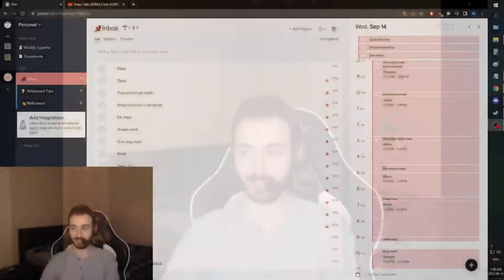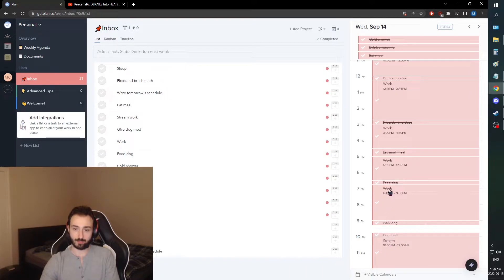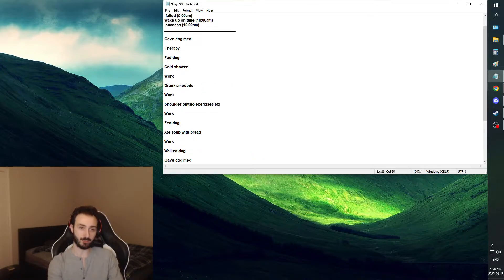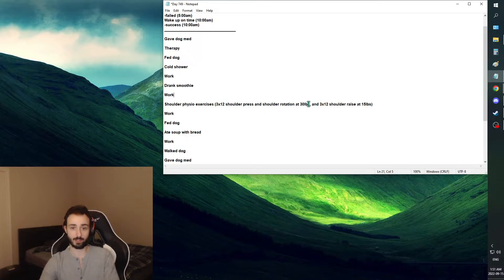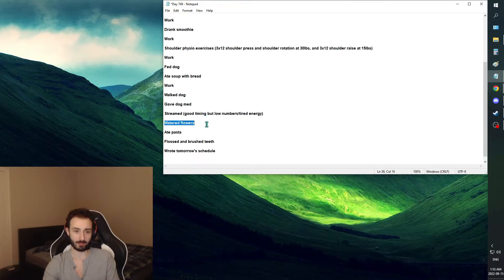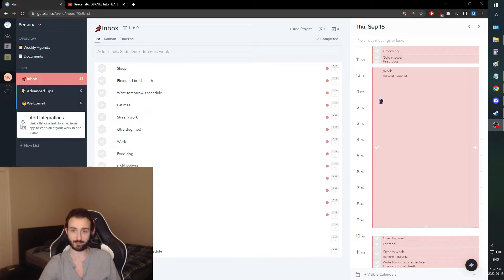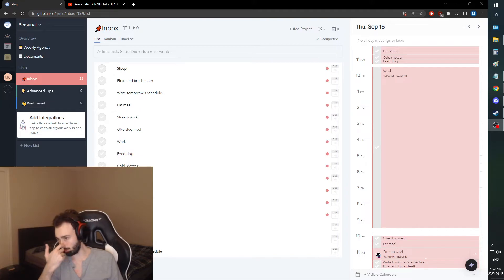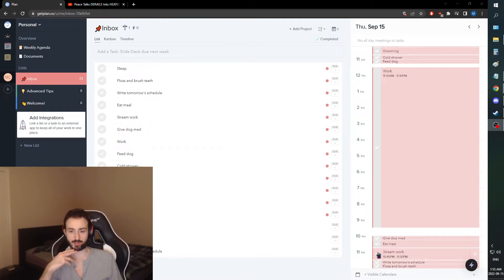Improvement Vlog - Day 58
We got a really solid day today! Everything got done except for the time we went to bed last night and we uploaded our video only about 40 minutes after we planned on. I'm very happy with this nice recovery from our past few days of missing the mark and also having a great sleep ahead of me. Tomorrow will be a big day where I got to work for the first time. I feel like it will go very well and I hope I'll be feeling good about going to work in person once every 2 weeks. Our stream today didn't do as well as I would have liked but I was very tired. I did realize that I will have to spend more time and effort with Twitch in terms of the content I provide but that's okay! That's what needs to be done. I feel like once I finish with my current content things will get much more interesting. I also noted that I feel like my weekends are the only times that I have more time to myself. Time management will be crucial to having an optimal distribution of a good chunk of leisure. I feel like over time my discipline with scheduling has definitely gotten better by a lot. It just didn't feel that way because it was gradual but it is definitely an accomplish I should take notice of and it only keeps on getting better.